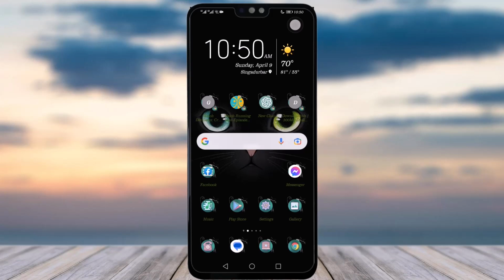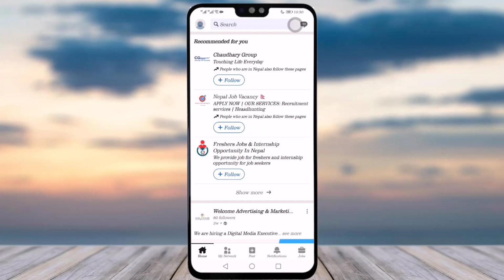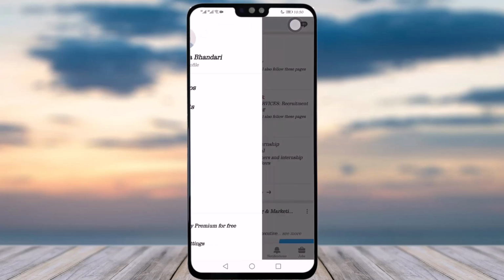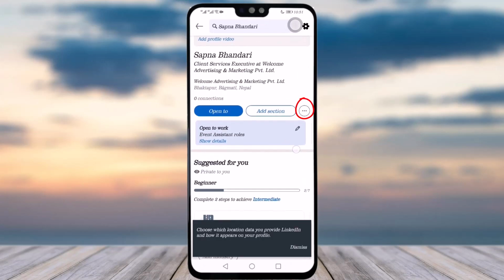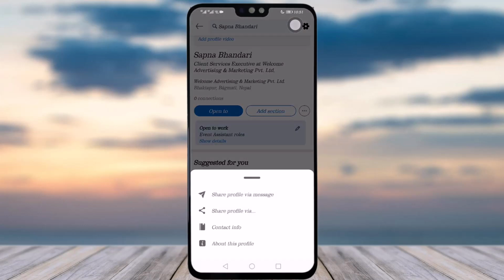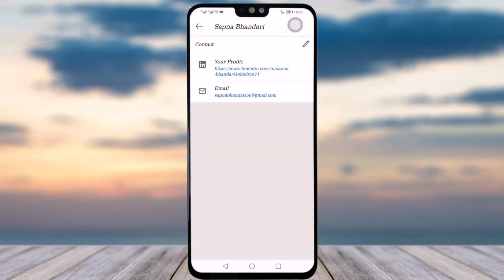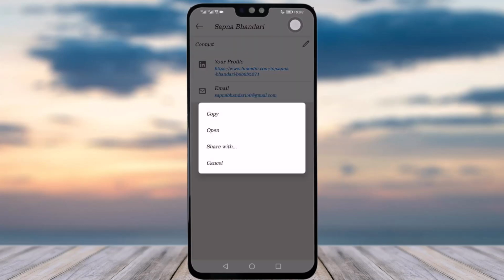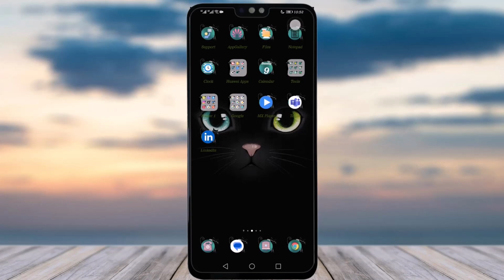How To Copy LinkedIn Profile Link | 2023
In this tutorial, I will guide you on how you can copy your LinkedIn profile link.

0:00 Intro
0:18 Copy profile link
0:58 Conclusion